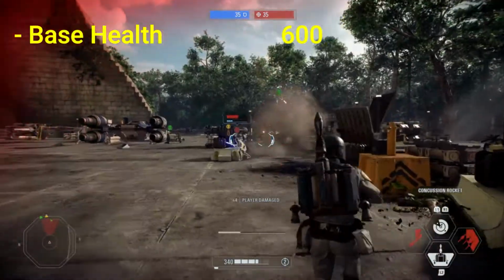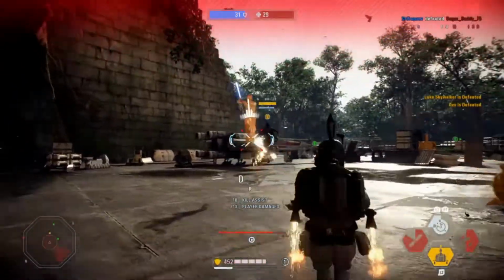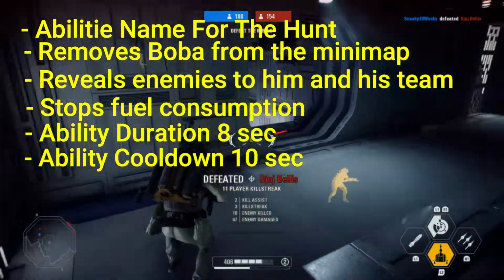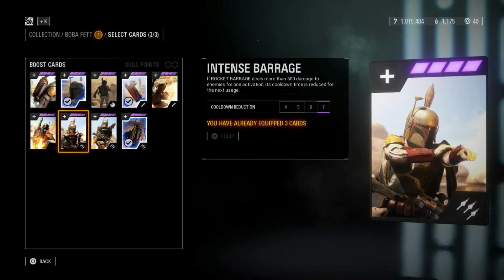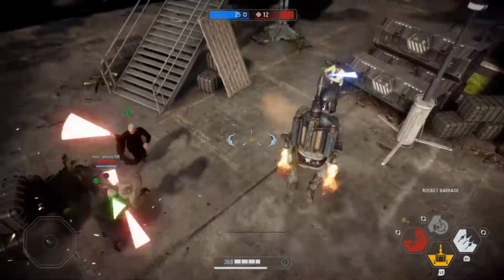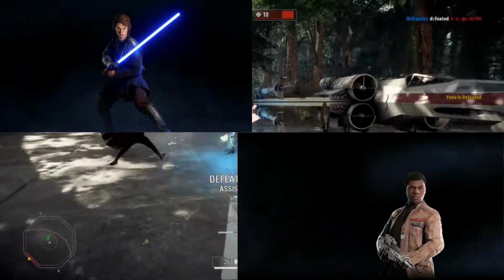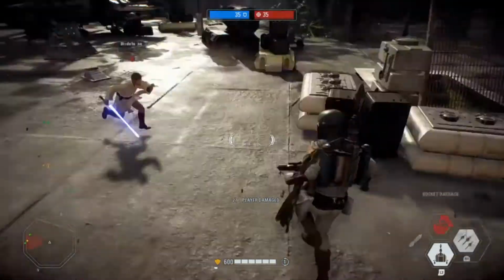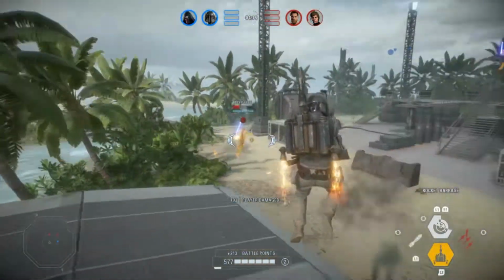The ultimate Boba guide Star Wars battlefront 2 (Don't end up like dad)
The ultimate Boba guide for Star Wars battlefront 2. Going over stats abilities star cards movement and tips and tricks. tricks sutsh as dealing dubble damage with boba's melee attack.
stats 1:05
abilities 3:35
star cards 5:16
tips and tricks 9:18